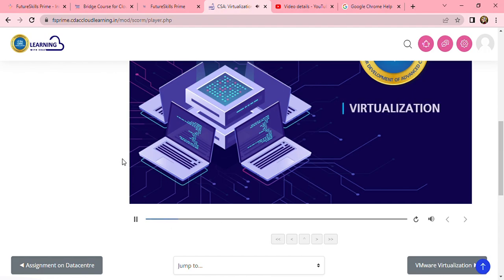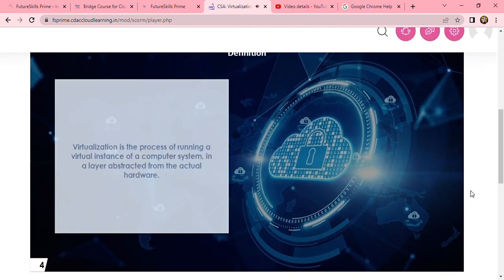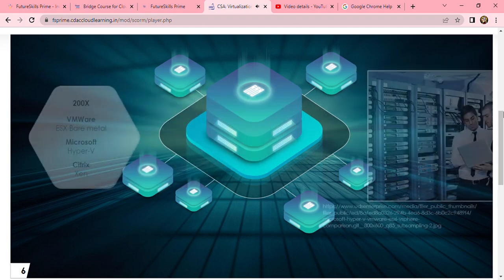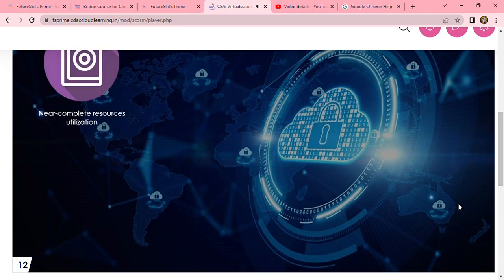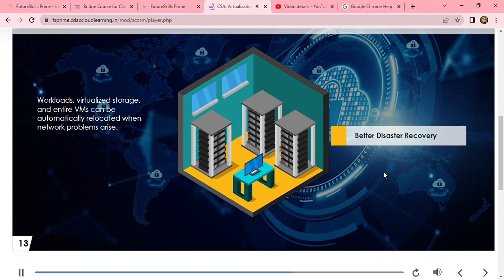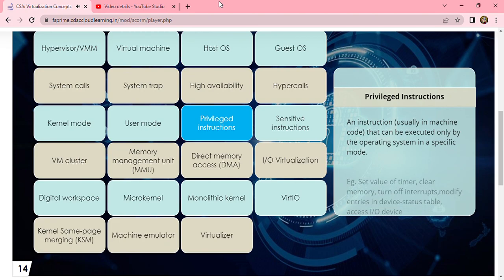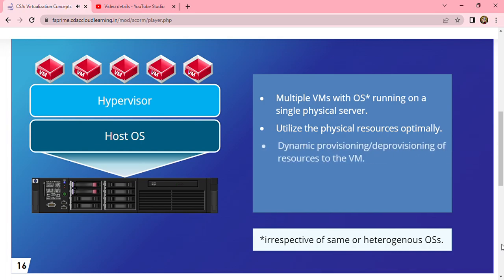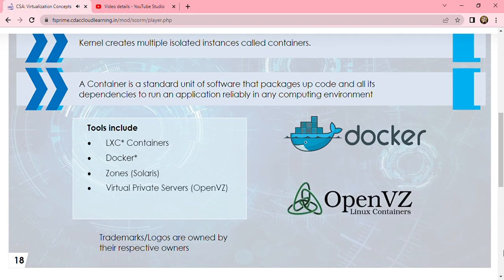cloud computing(VMware Virtualization)